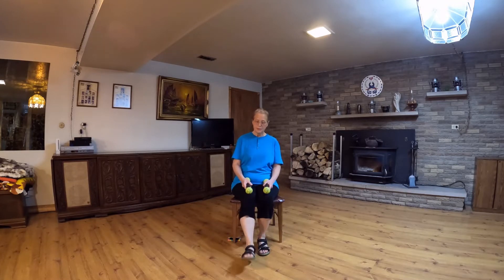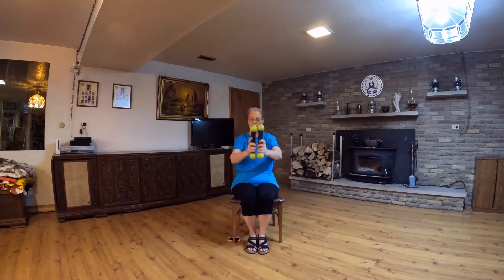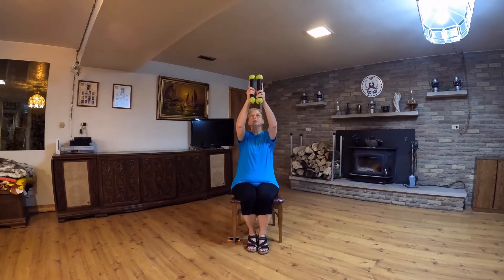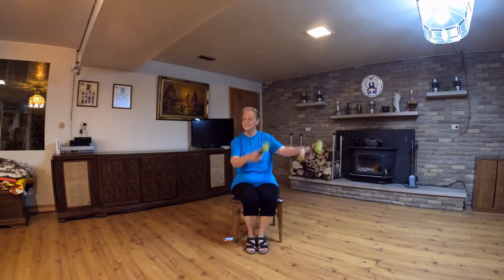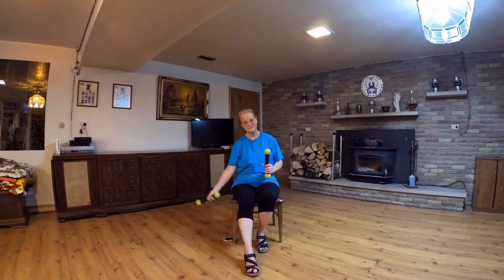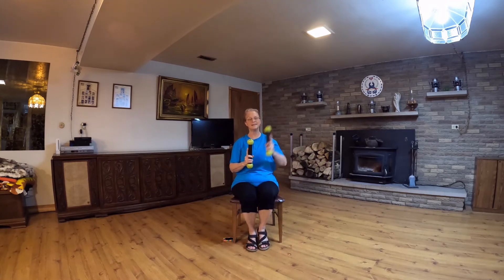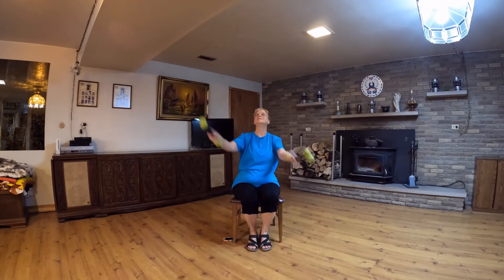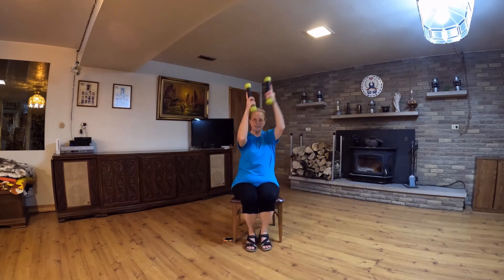The Cattle Call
Music:  The Cattle Call, by Eddy Arnold. Choreography:  BJ DeVore.  Nice and slow, and very melodic... almost makes you want to be a cowboy.

00:00 Intro
00:10 Walk-through
01:32 Dance!